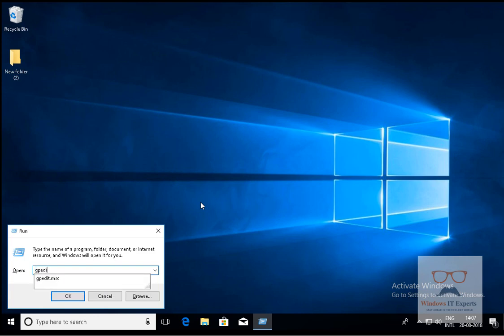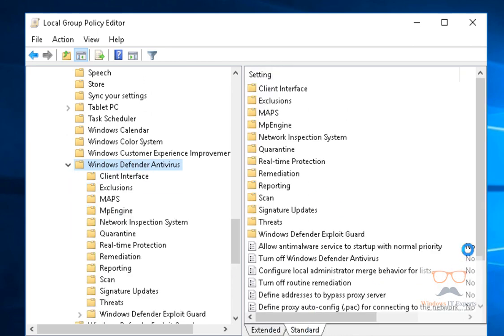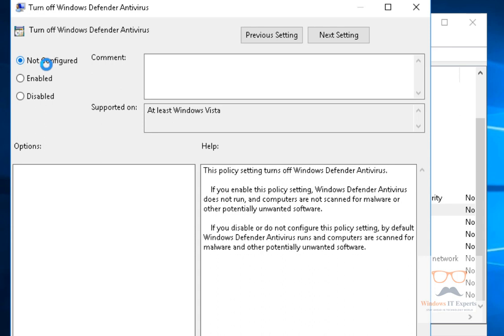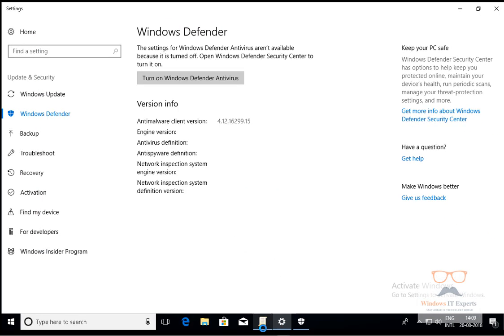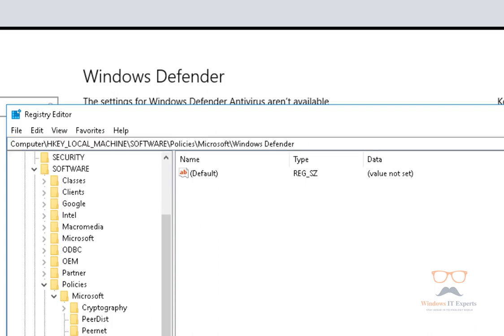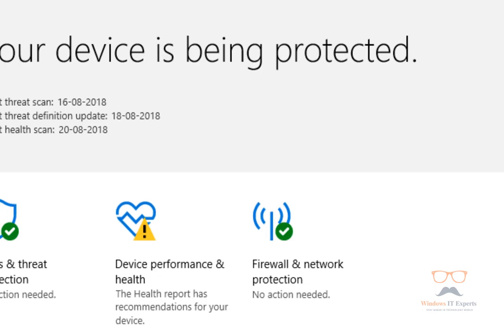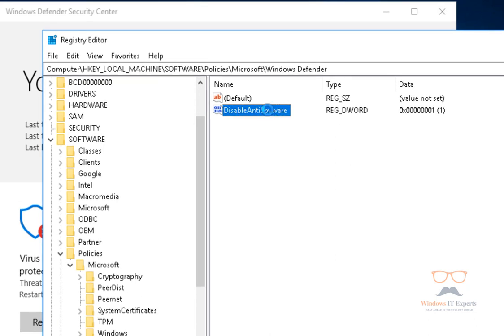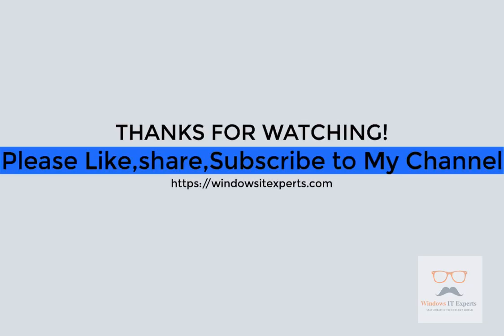How To Turn On Windows Defender In Windows 10 (Fully Explained 2020)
How to turn on Windows defender Windows 10. Windows defender is a built-in antivirus program and its available freely with windows 10 Operating system.
Windows Defender Antivirus helps protect your PC against malware (malicious software) like viruses, spyware, and other potentially unwanted software.

Malware can infect your PC without your knowledge and it might install itself from an email message, when you connect to the Internet, or when you install certain apps using a USB flash drive, CD, DVD, or other removable media. Some malware can also be programmed to run at unexpected times, not only when it's installed.
Windows Defender is included with Windows and helps keep malware from infecting your PC in two ways:

• Providing real-time protection. Windows Defender notifies you when malware tries to install itself or run on your PC. It also notifies you when apps try to change important settings.
• Providing anytime scanning options. Windows Defender automatically scans your PC for installed malware on a regular basis, but you can also start a scan whenever you want. Windows Defender automatically removes (or temporarily quarantines) anything that's detected during a scan.
 Hello guys,
This is Nilesh Kamble from windowsitexperts.com and in this video we are going to see how to turn on windows defender in windows 10 operating system

So, to to turn on windows defender in windows 10 operating system we have two methods to use.
Number 1.
Using Group Policy Console
To enable windows defender from group policy, go to Run and type gpedit.msc.
And yes group policy will only work in  Windows 10 Pro, Enterprise, and Education editions.
We have to navigate to Windows defender Antivirus and to navigate it, expand computer configuration then administrative templates then windows components and then windows defender antivirus.
The best thing about windows defender is, now we can manage it via group policy, intune and System Center 2012 R2

Computer Configuration\Administrative Templates\Windows Components\Windows Defender Antivirus

So, in windows defender antivirus look for Turn off Windows defender Antivirus and open it by double clicking on it. Or right click and click edit.
And now you can click on Enable and click Ok. So I have enabled Windows defender from Local Group Policy.
If this is managed by Centralize GPO, then its not possible to enable from Local GPO.

Second method is with registry and we are now going to enable windows defender with registry.
To enable it first of all go to run box by pressing windows key and r and type regedit
Navigate to HKEY_LOCAL_MACHINE\SOFTWARE\Policies\Microsoft\Windows Defender
Click on the windows defender and on the right page, right click and click on Add dword value.
Type DisableAntiSpyware and type 0 to enable windows defender.
Now,

We can see, windows defender is enable and just click on the update. To update the antivirus definitions.

how to turn on windows defender in windows 10 via group policy
 how to turn on windows defender in windows 10 2018
 how to turn on windows defender in windows 10 pro